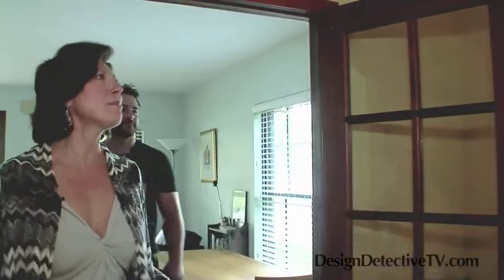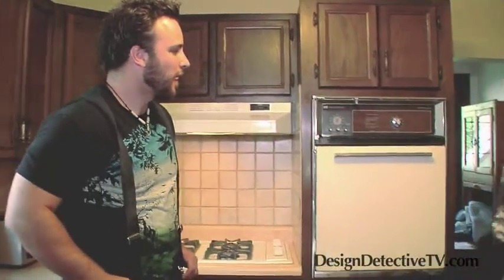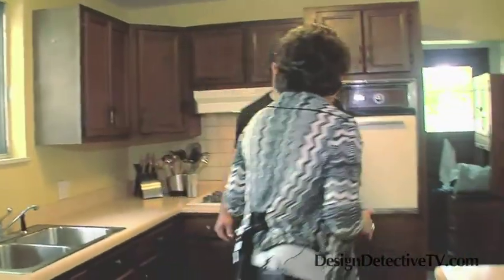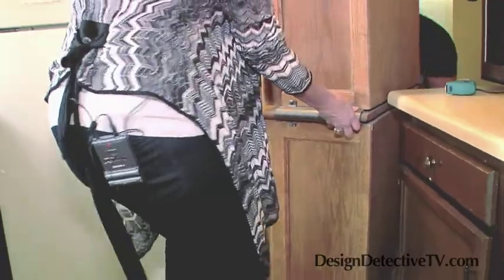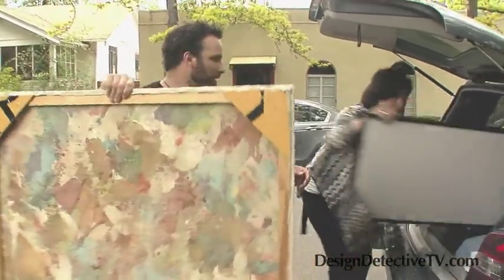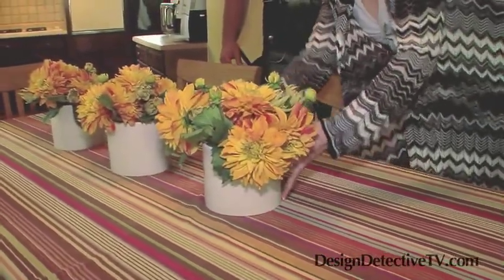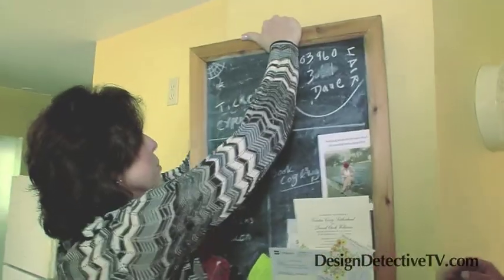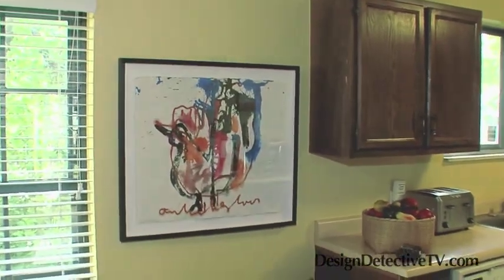Design Detective Episode 1 part 3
"Jeane Dole: Design Detective" is on the case to solve the design crime! In their first episode, Jeane has one day to transform a mismatched kitchen paint scheme into a place that's beautiful and ready to rent! Part 3 of 4.